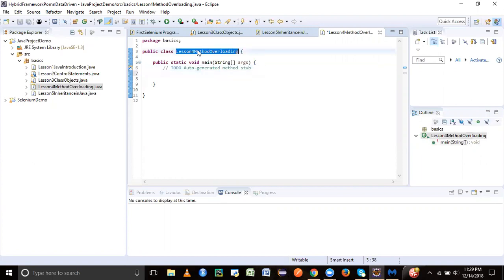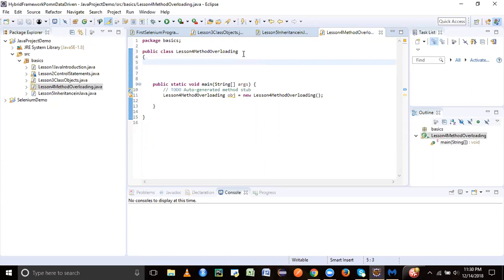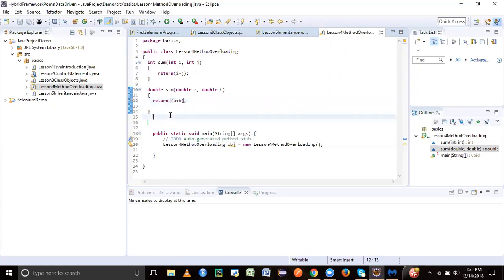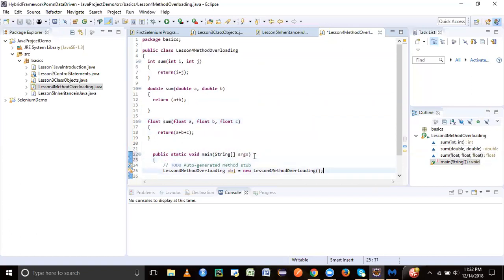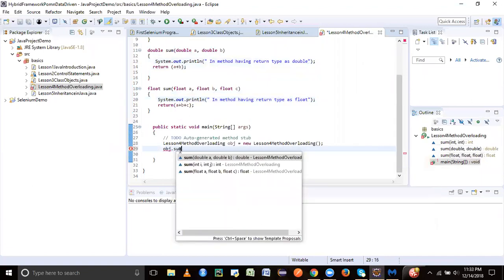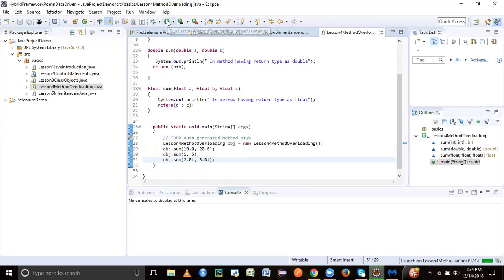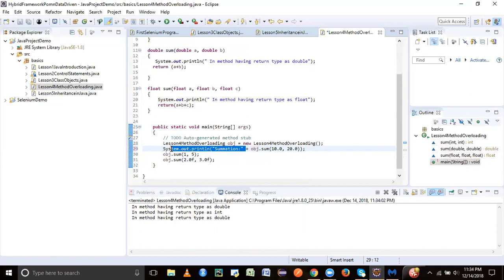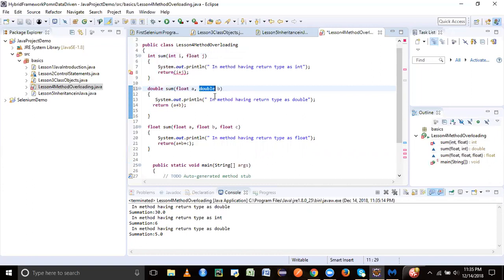Method Overloading in Java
Method Overloading concept in Java.